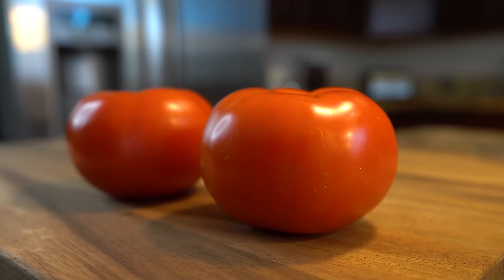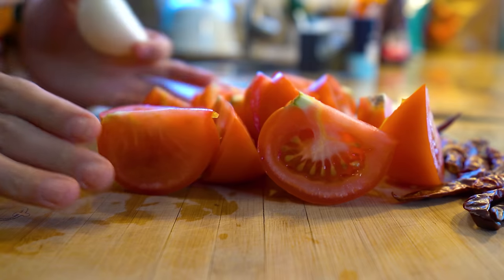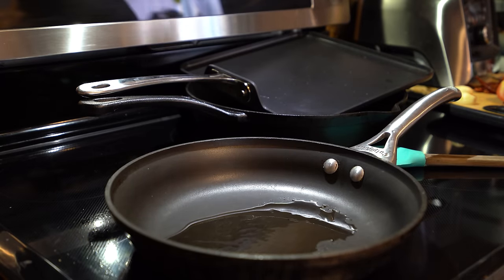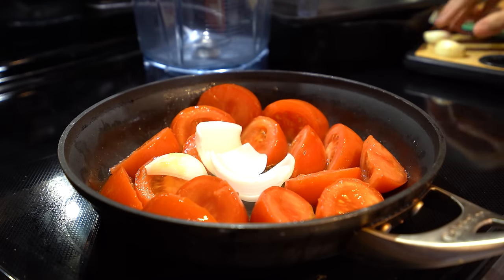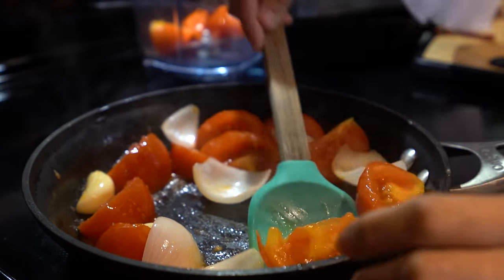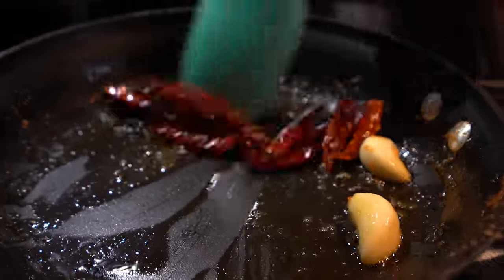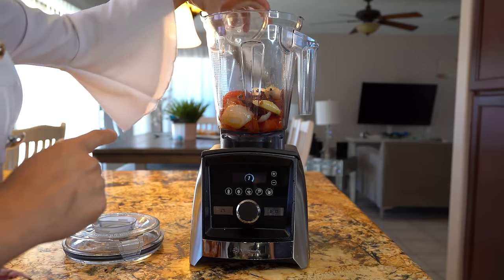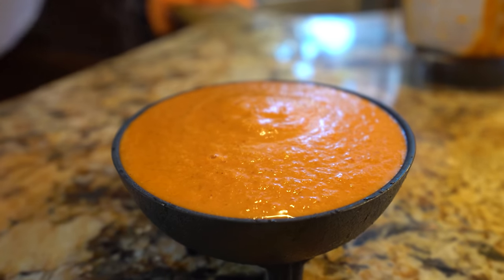HOW TO MAKE THE BEST SALSA TAQUERA | SALSA DE CHILE DE ÁRBOL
Hello my beautiful fam! Welcome back to my kitchen today I’m going to share with you how to make the best salsa roja, my favorite for my tacos and all my dishes! This salsa is spicy but when you top it on top of guacamole or your tomatillo salsa, is just soooooo delicious it’s the perfect combo and it brings the spicyness down, I don’t know how to explain it but I just hope you give it a try ! Keep in mind like every recipe and every household there are tons of variations that make this delicious recipe, you can always adjust it to your taste, I really hope you enjoy it as much as me and my family do, and as always if you do please don’t forget to give me a big thumbs up, comment down below your thoughts and if you new to my channel please hit that subscribe buttons so you can be part of our family! 😘

 🛑Pots I use in my videos- calphalon
Blenders I use at the moment, Vitamix a3500 and Ninja BL770
All my utensils are from Walmart 😊
Molcajete- gift from my mom & dad 😊💕
Tortilla press- swap meet
Song at end of Videos: Lu-Ni Vamos ala oscuridad

Ingredients:
2 large tomatoes or 4 roma tomatoes
10 chile de árbol
1/4 white onion
2 garlic cloves
1/4 tsp oregano
3 tbsp oil
Salt
Black pepper
1 serving of love 💕

SC: angel110706
Fb: Cooking with Claudia Regalado